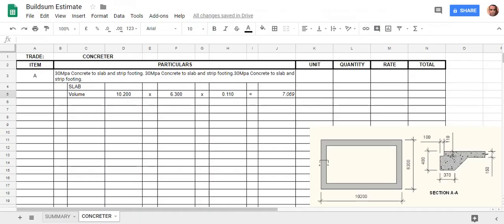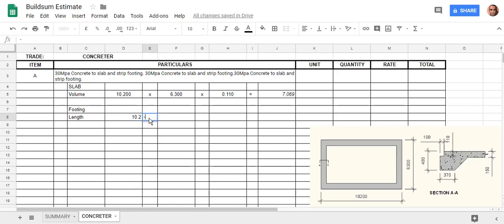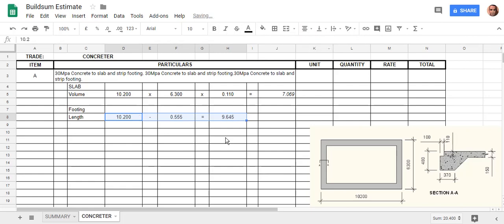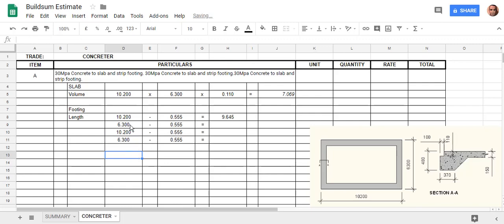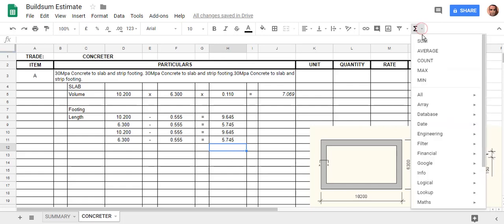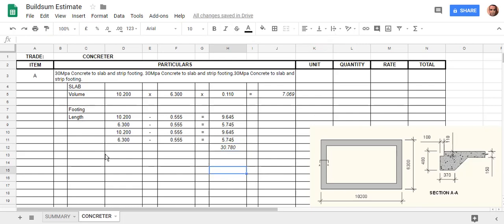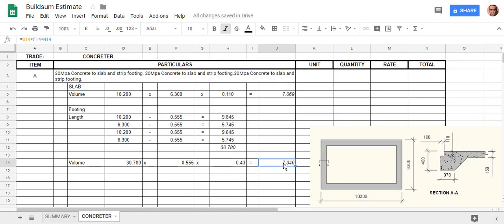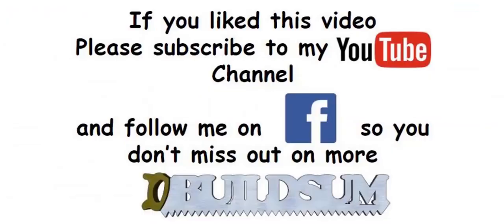Sheets / Excel for Builders - Estimating Sheet - Part 3 Copy and Fill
This is the third video in a series on setting up an Estimating Sheet. Estimating sheets are used by Builders and Estimators to work out the quantity of materials required in a Building. In this video, we continue with the formulas and I used the copy and fill functions to make things quicker.